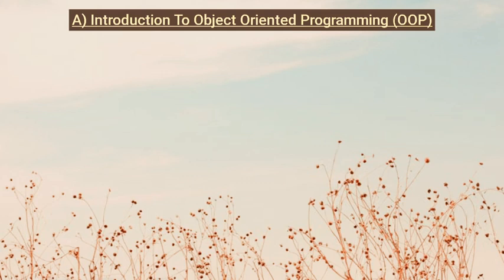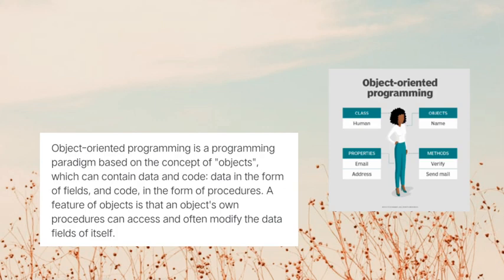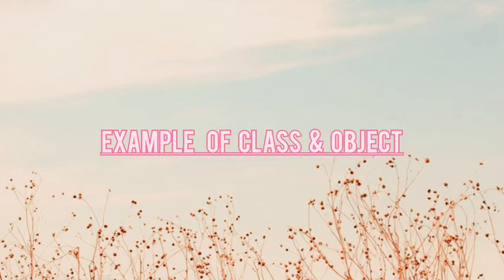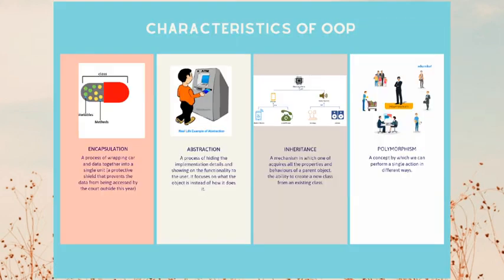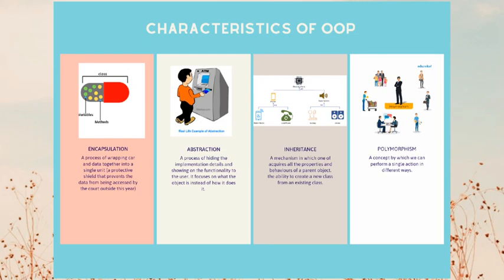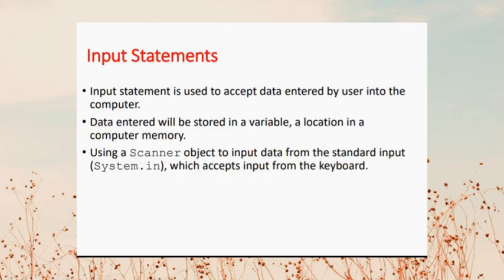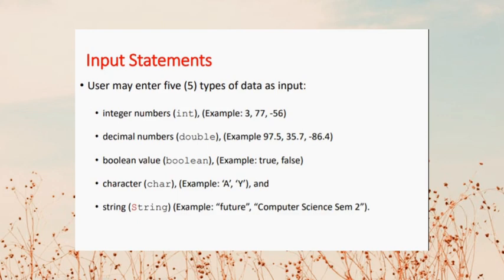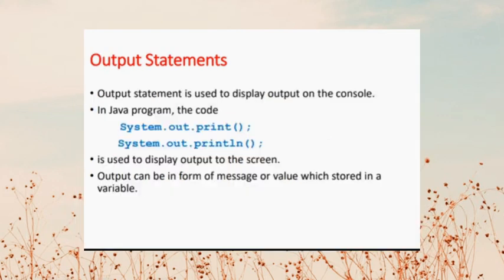SEM 2 CHAPTER 3.1 OOP, CLASS, OBJECT, INPUT STATEMENT & OUTPUT STATEMENT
BY GROUP 4 CP10